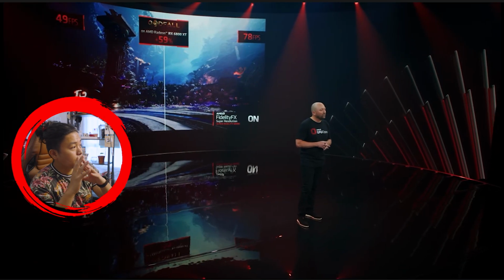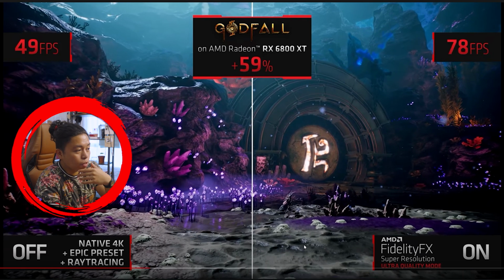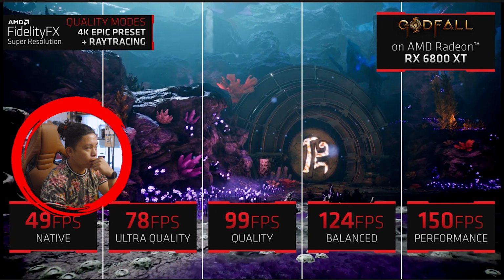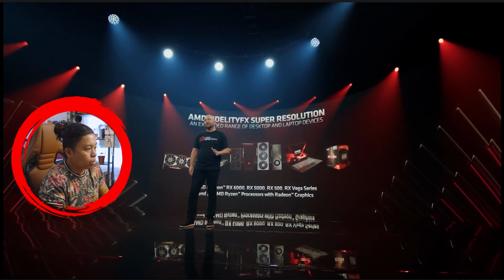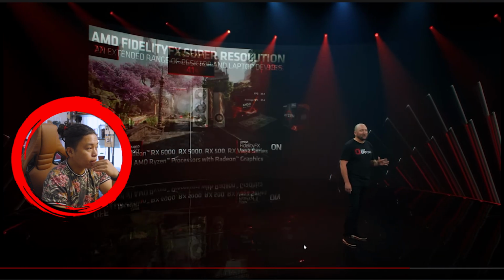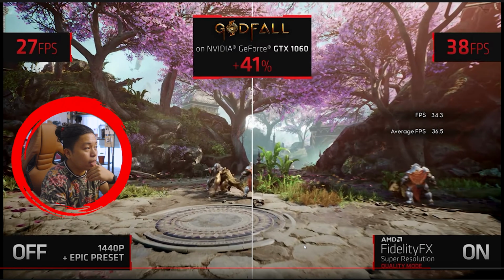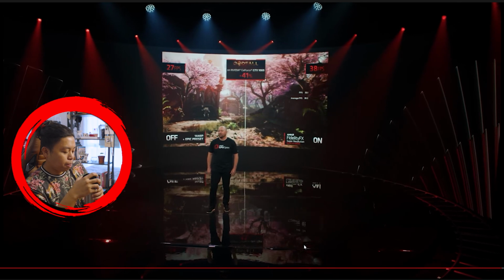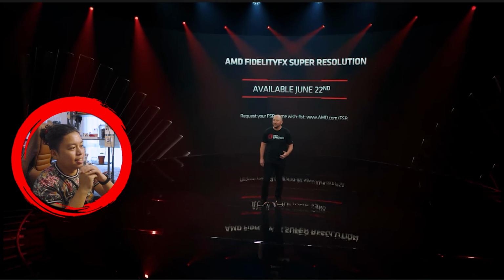AMD FidelityFX Super Resolution, is DLSS still a thing?? My Thoughts...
Update: It will be released on the 22nd of June. Can't wait for driver crashes or how long will game developers adapt to it.

Gear Used with this video:
Sony A7sIII w/ 16-35mm F4 Zeiss
Benro Tripod with S4 head
Bouya Lavalier
Aputure LED Light
Jinbei Light